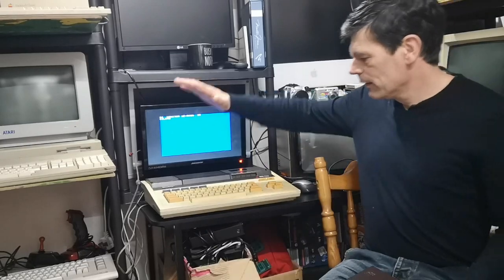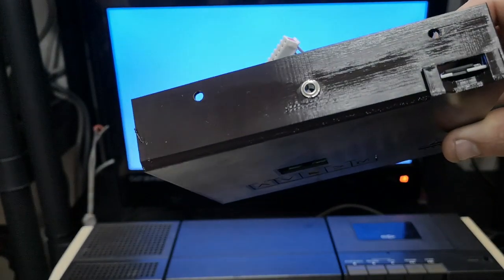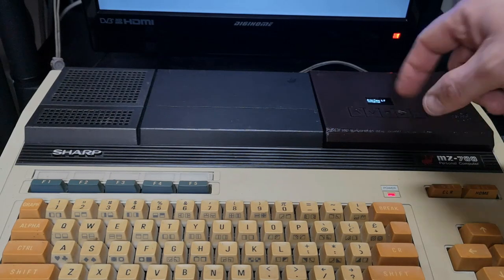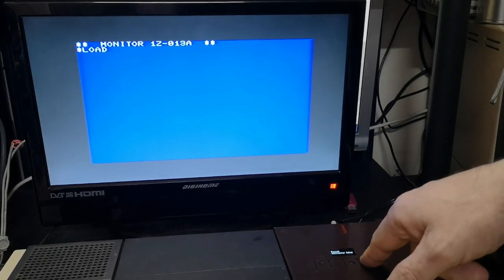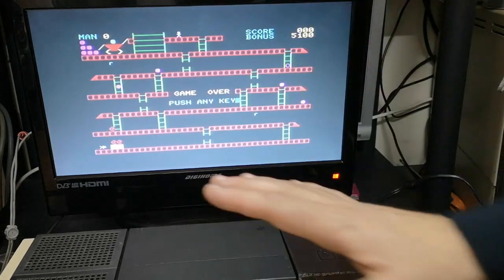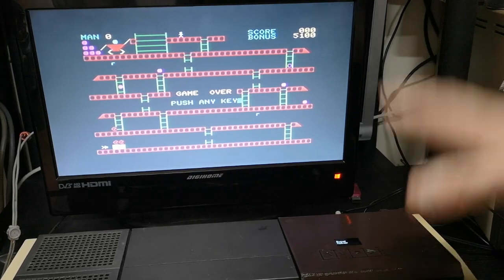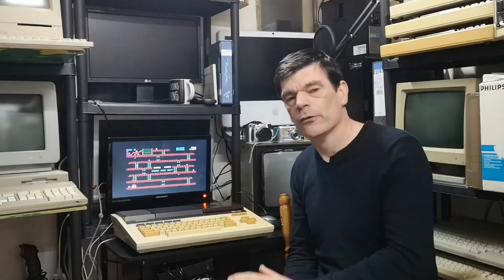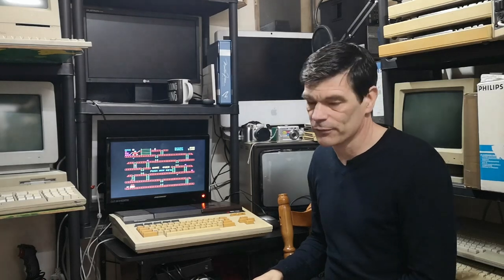Classic Computer Sharp MZ700 SD cassette replacement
Classic Computer - Sharp MZ700 SD cassette drive is meant to be a more modern way of storing information and loading programmes on your Classic Computer. The often overlooked Sharp MZ700 is given a new lease of life and avoids the anomaly of trying to load software recorded from anything other than the built in cassette option offered from new with this computer.  So lets take a look and find out if it is a good addition to the MZ700,